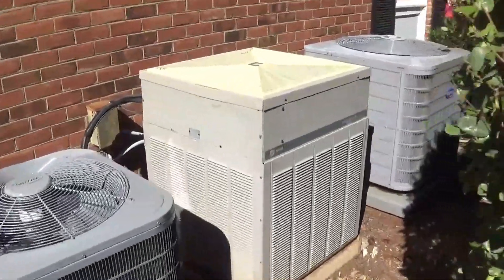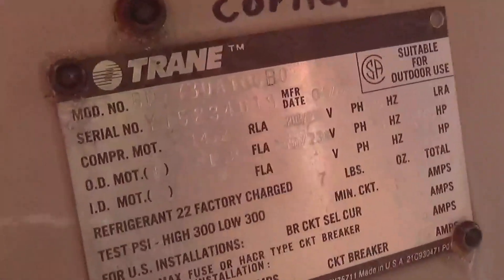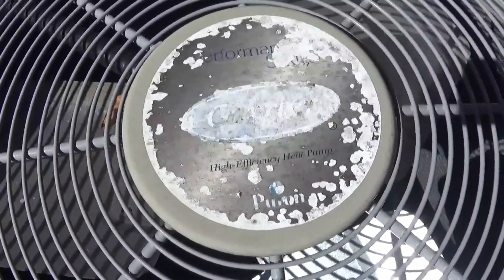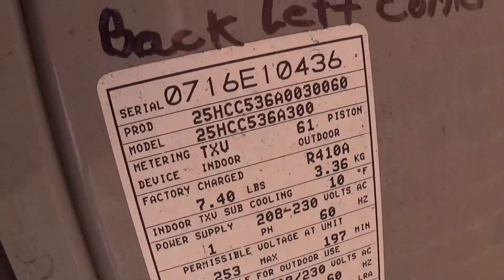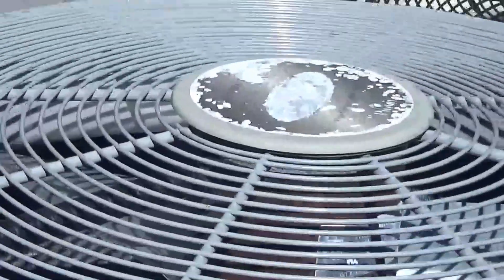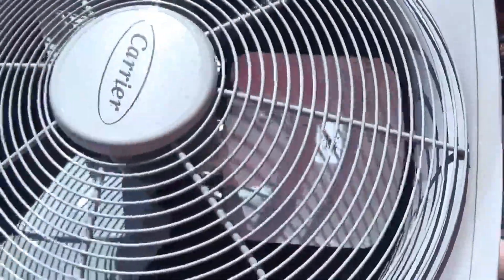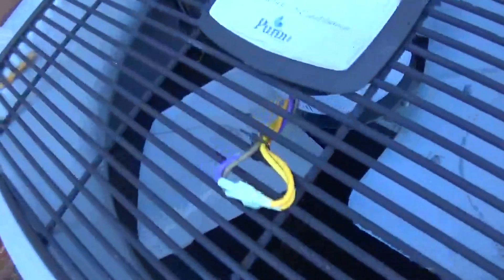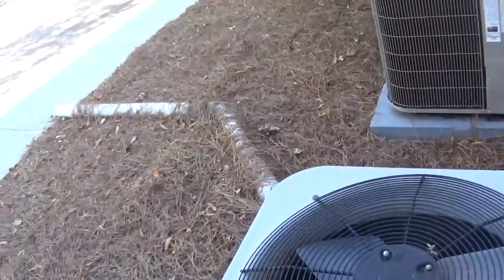1985 Trane Elite, Payne Teardrop, Carrier Performance, Tech2000 Performance, Bryant Condensers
1985 Trane Executive, newer Carrier Performance, 2004 Payne Teardrop heat pumps, 2005 Carrier Tech2000 Performance, 2012 & 2021 Bryant straight-cool air-conditioners

Recorded: 10/21/23